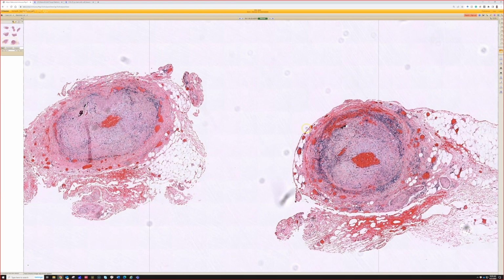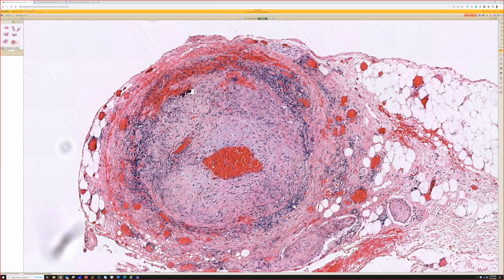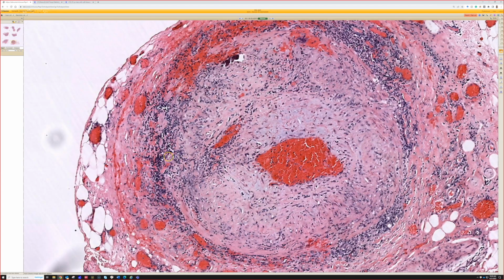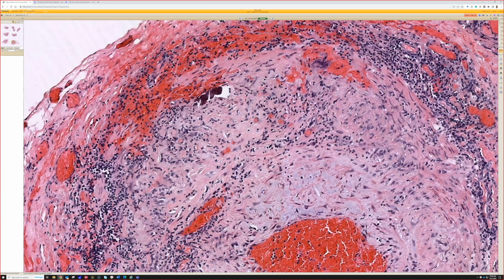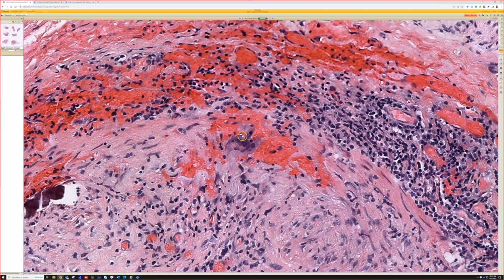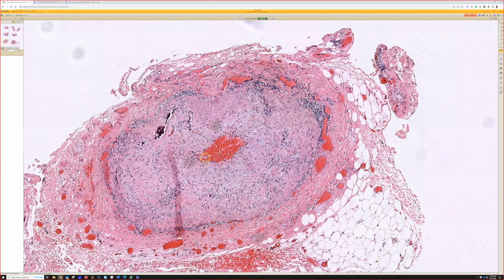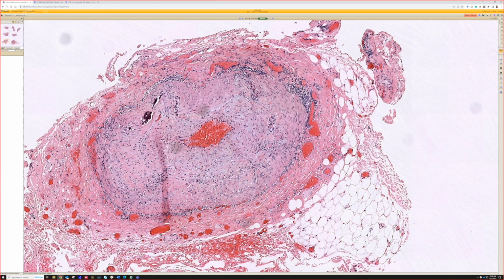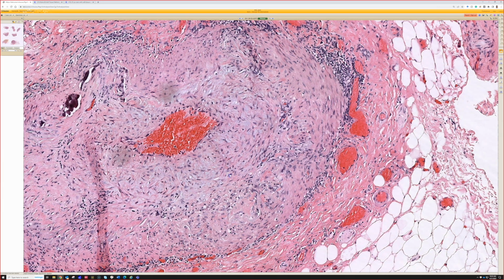Temporal arteritis (giant cell arteritis) under the microscope (headache, jaw pain, vision problems)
Excerpt from my vascular tumors of skin board review with my residents and fellows. 31 cases in 3 hours. Enjoy!